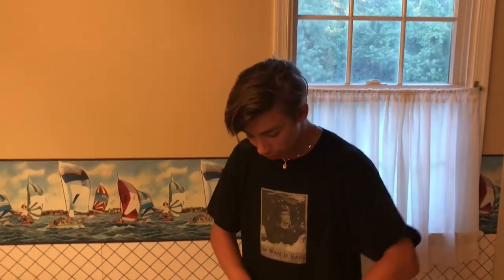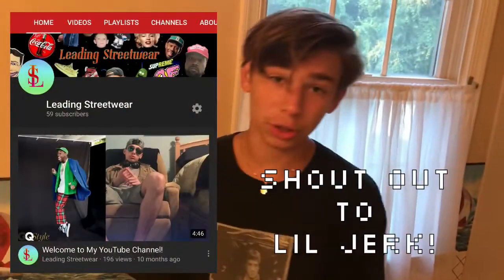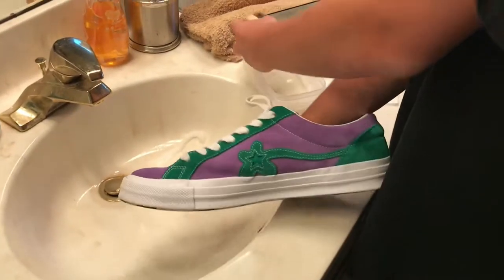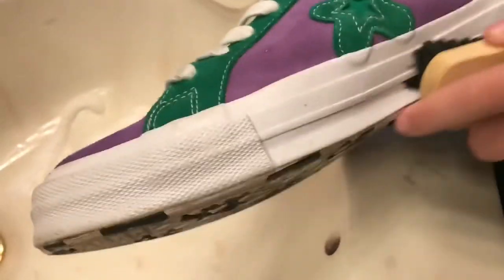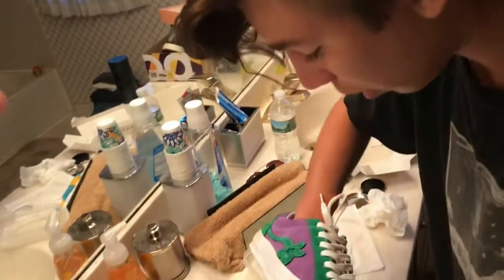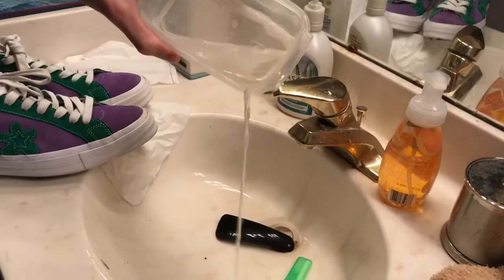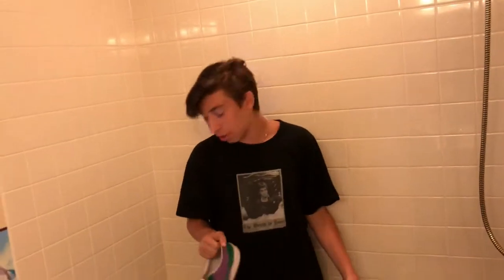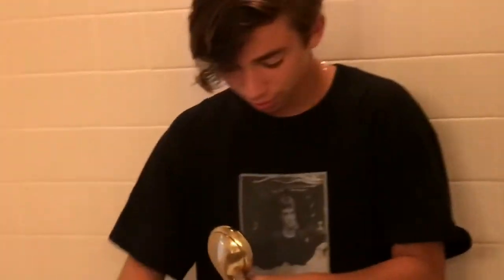TYLER, THE CREATOR EXPOSED!!